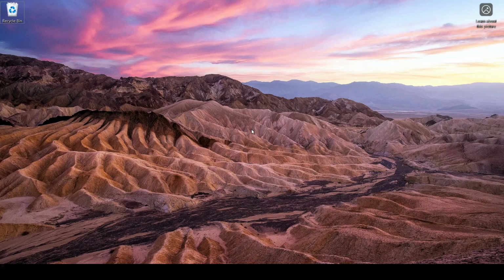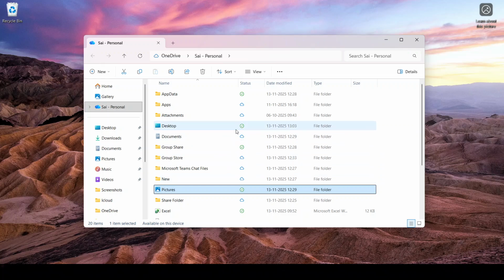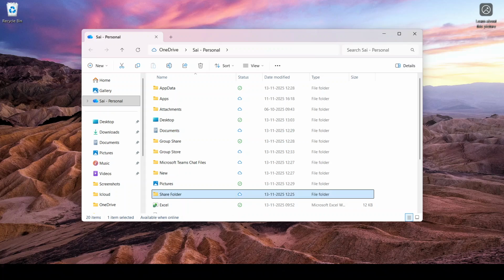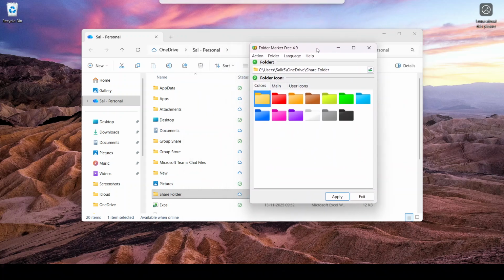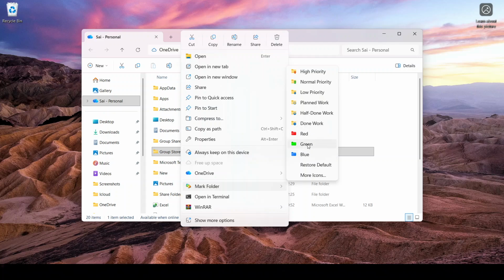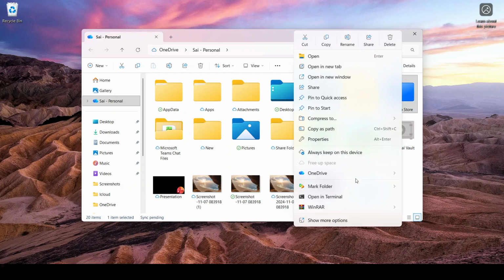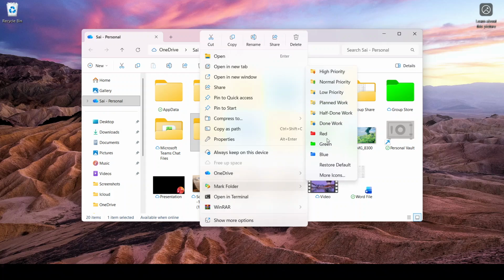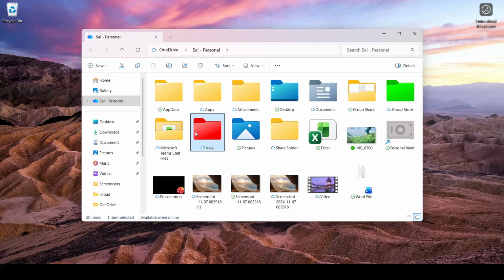How To Color Code OneDrive Folders 2026 (Step By Step)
Learn How To Color Code OneDrive Folders in this video.

In This Video, We'll Show You 👇
Onedrive Folder Color Coding
Onedrive Color Code Folders
Color Code Folders On Onedrive
Onedrive Folders Color
Onedrive Folder Organization
Organize Onedrive Folders
Onedrive Tips And Tricks
Onedrive Tutorial
Onedrive Guide
Onedrive For Beginners
How To Organize Onedrive
Onedrive Folder Management
Color Coding Onedrive
Onedrive Folder Colors
Change Folder Color On Onedrive
Onedrive Folder Customization
Customize Onedrive Folders